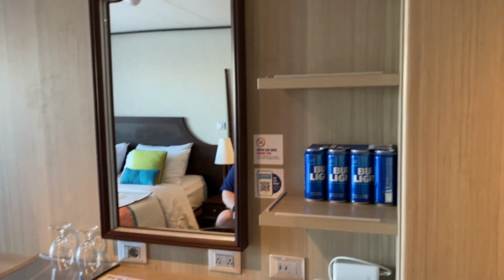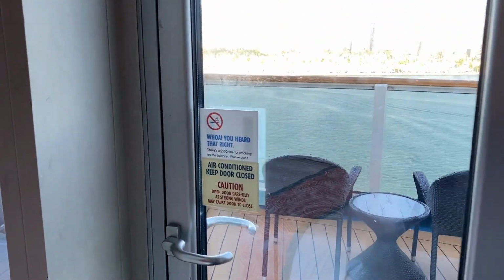Boarding Carnival Panorama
Boarding the Carnival Panorama, with a tour of the Havana Aft Cabin with exclusive Havana access. A small overview of the second day at sea with a few pictures.